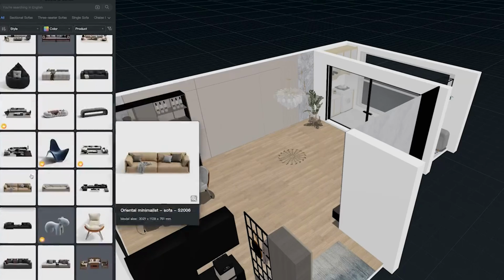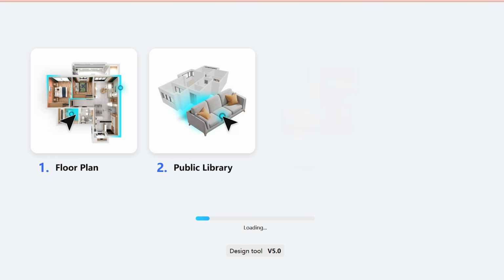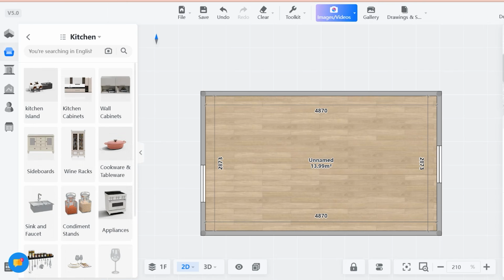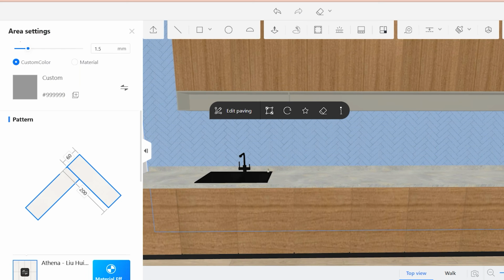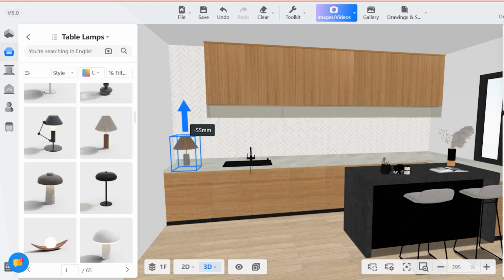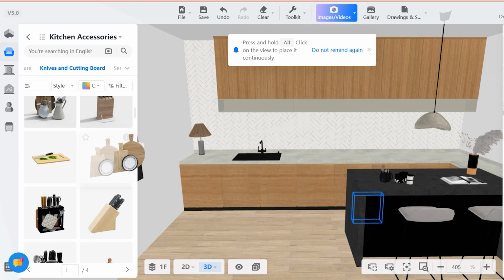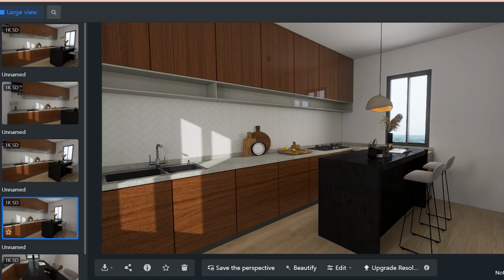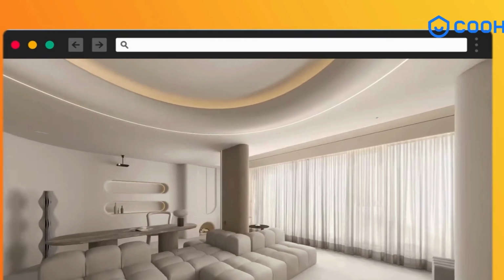Designing A Kitchen START-TO-FINISH With 3d Design Tool - COOHOM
Today, we’re designing a kitchen, from scratch, and I’ll show you how you can do it to - start to finish and easy as a breeze.
Designing kitchens and home spaces have never been easier, using my favorite software for 3D home design - Coohom.

Coohom will attend KBIS 2025, our booth is w1506, meet our team there, save your spot

We’re designing a kitchen together using this game-changing tool that lets you visualize, tweak, and even manufacture your dream spaces faster than assembling an IKEA Billy bookcase!
I’ll show you how I designed a kitchen, step by step, chose materials I like, and got to visualize my design with beautiful renderings in just one click, and all of that in one place! This is the equivalent of lego for interior design enthusiasts so let me introduce you to Coohom!